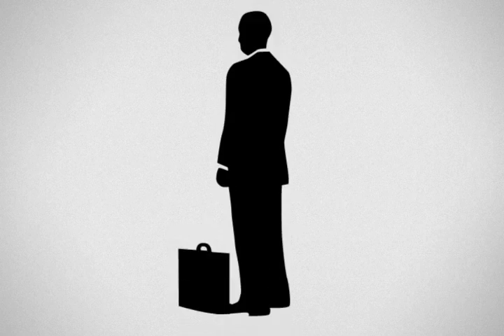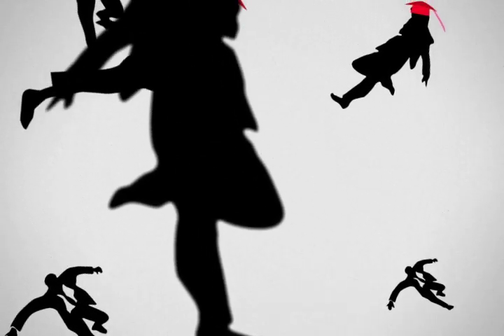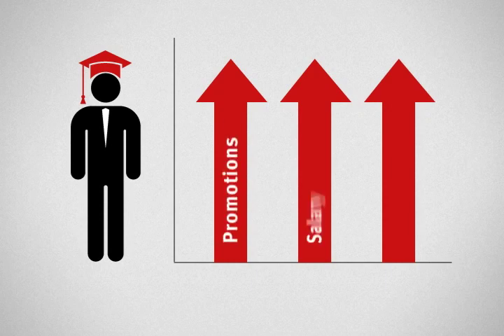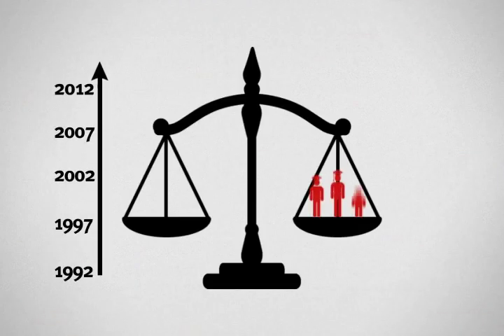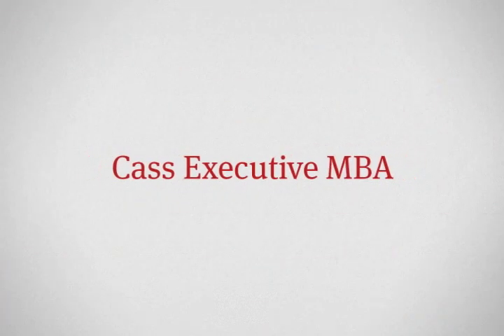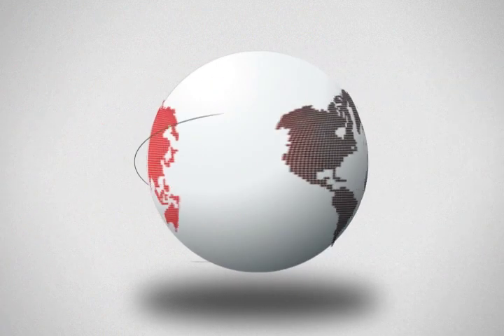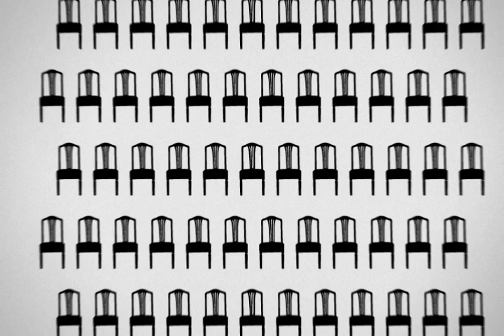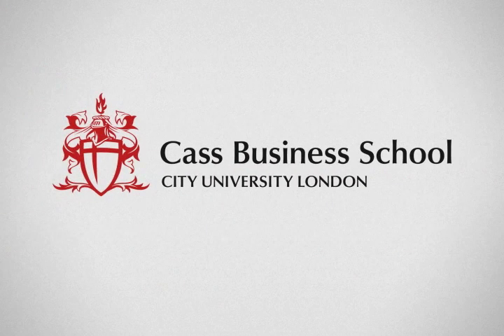Invest In Yourself With The Top Ranked MBA From Cass Business School Dubai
Sir John Cass Business School, part of the City University London is one of the world's top-ranked business and management schools. The school started offering its prestigious and top ranked MBA (EMBA) programme in DIFC in 2007. The Cass EMBA programme is ranked 3rd in the UK, 7th in Europe by the Financial Times in 2011.

This top ranked MBA programme is specifically designed for ambitious regional professionals who want to accelerate their career while remaining in full-time employment. The Cass MBA in Dubai is delivered through a combination of distance learning and classroom lectures at the DIFC Centre of Excellence, the programme enables students to directly benefit from the expertise of eminent Cass faculty. In addition to General Management and Leadership stream, Cass offers mainstream Finance, Energy, Entrepenuership and Islamic Finance concentrations.